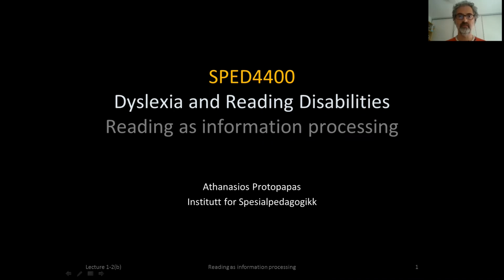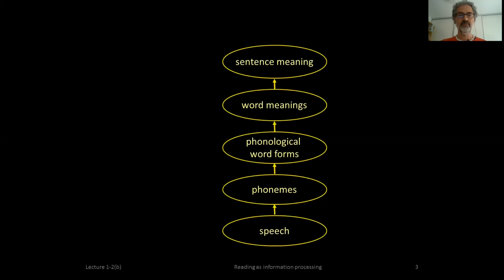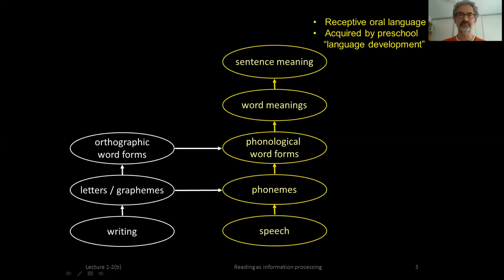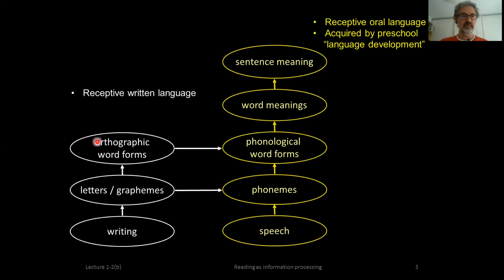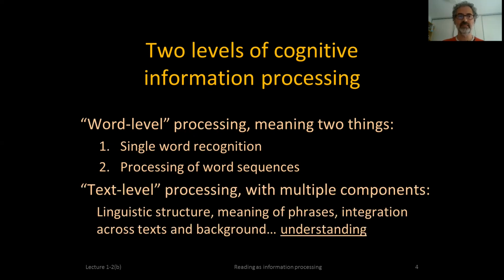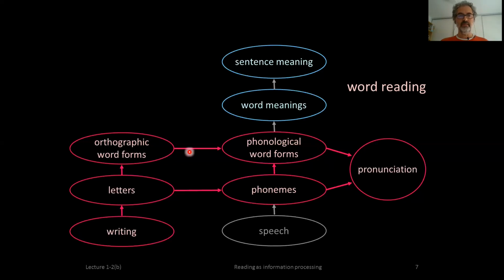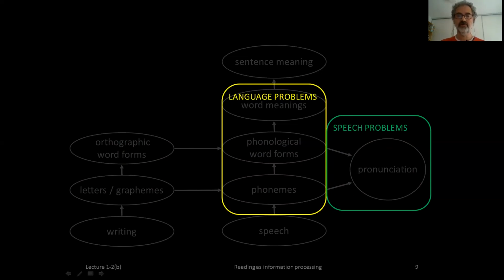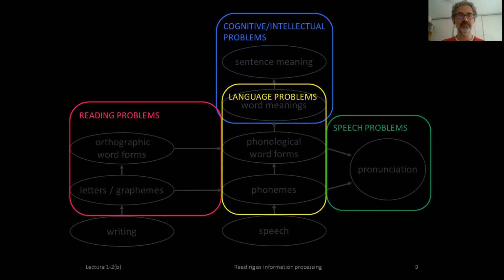Reading 1 1 d Reading as information processing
1-1-d Reading as information processing